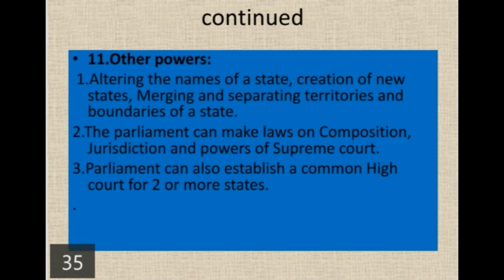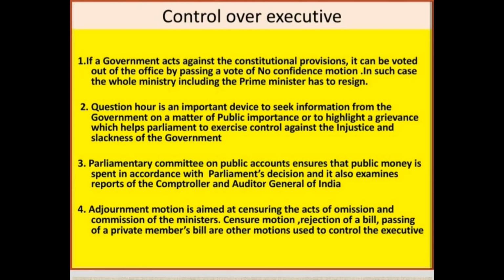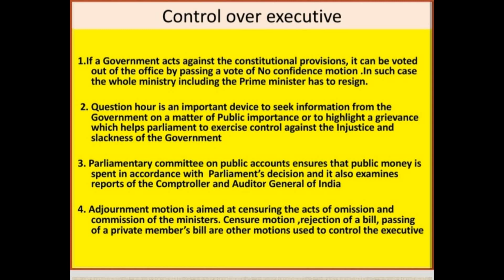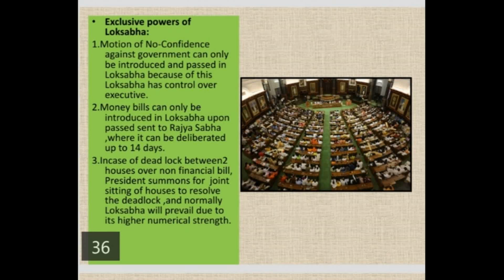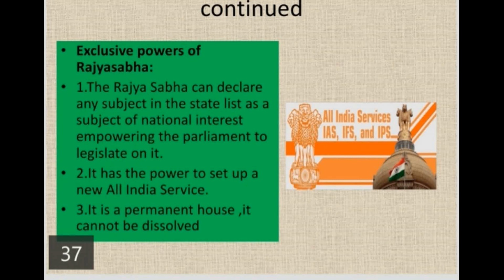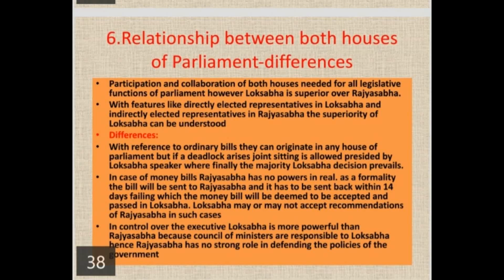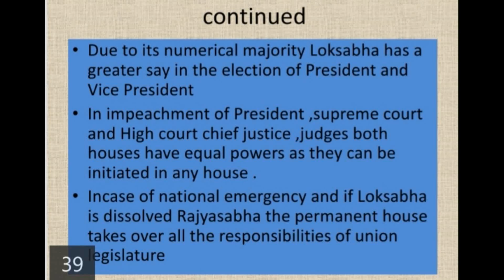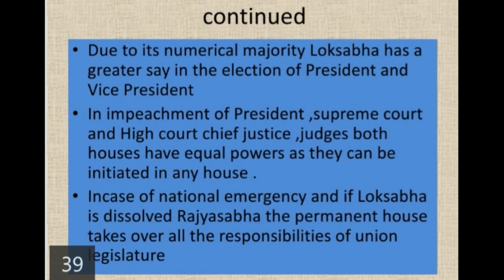Union Legislature part 5 ICSE class 10 civics